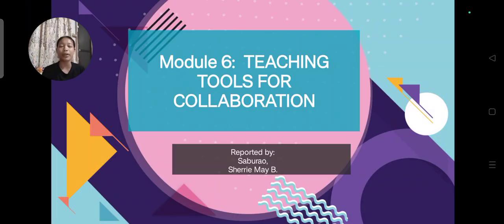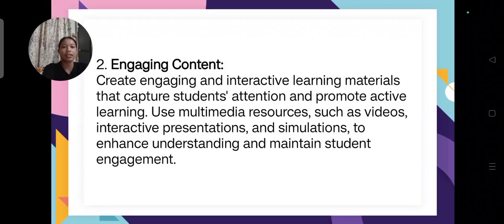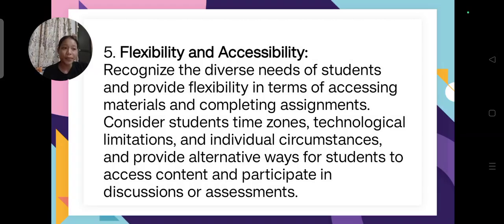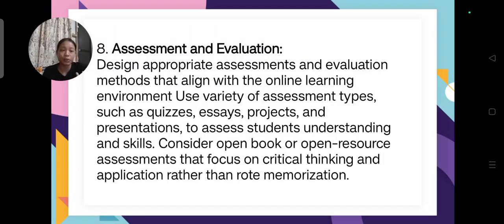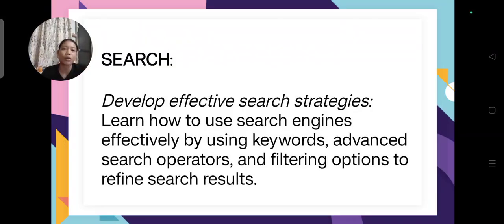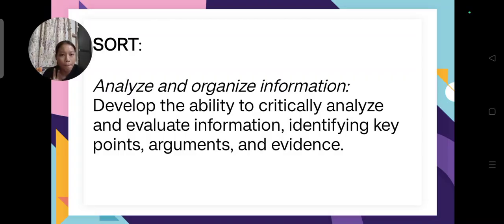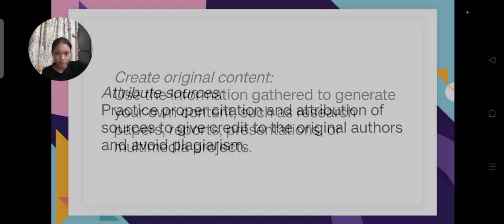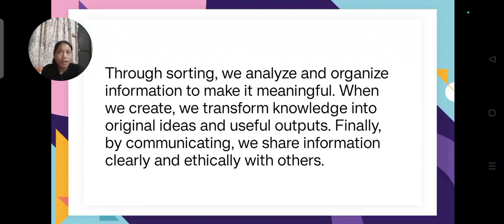November 9, 2025